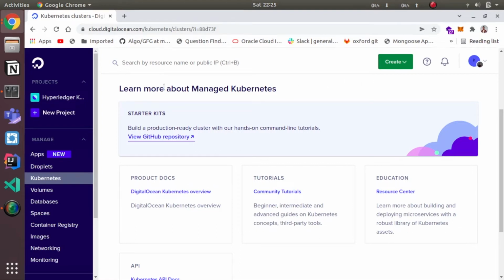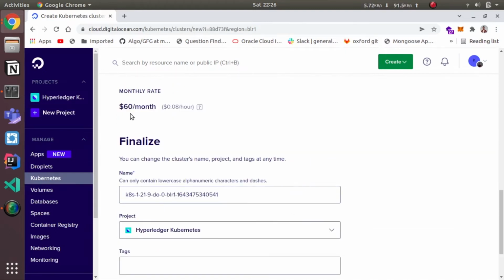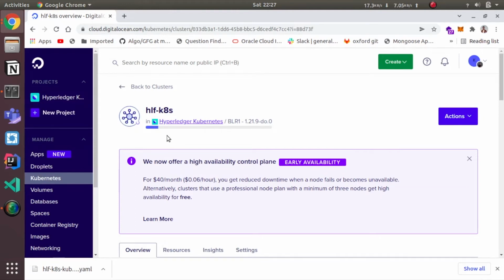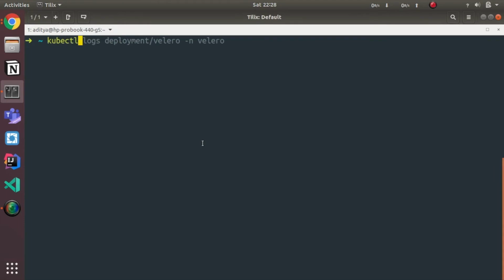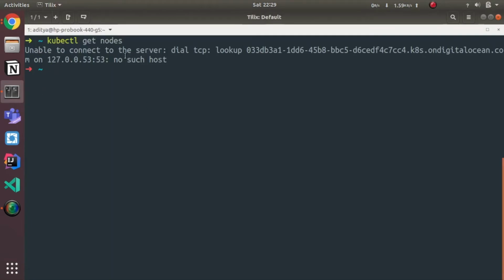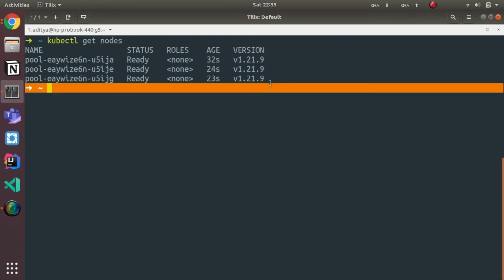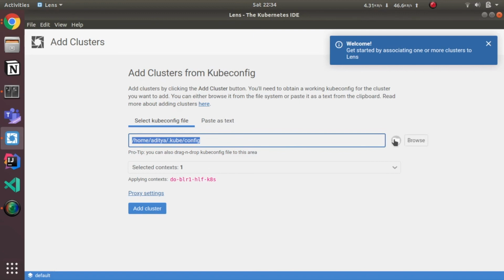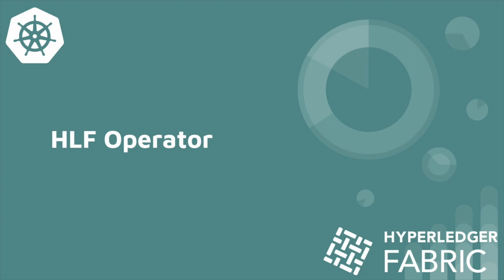Creating Kubernetes Cluster - Part 2 | Hyperledger Fabric On Kubernetes | ADITYA JOSHI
In this video, we are going to create a Kubernetes cluster to deploy our blockchain network.

1. The Complete Guide on Hyperledger Fabric v2.x on Kubernetes
2. Learn to Deploy Hyperledger Fabric v2.2 on Multihost
3. Master Class On Hyperledger Besu
4. Certified Blockchain Developer Certification - 2021